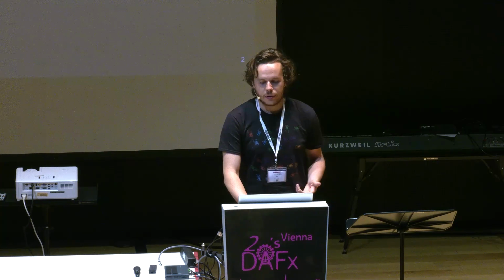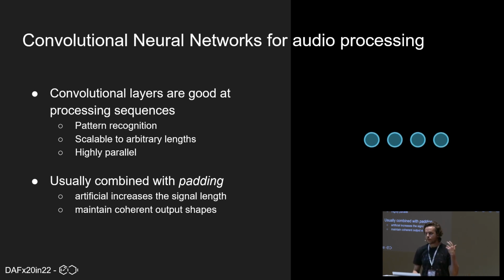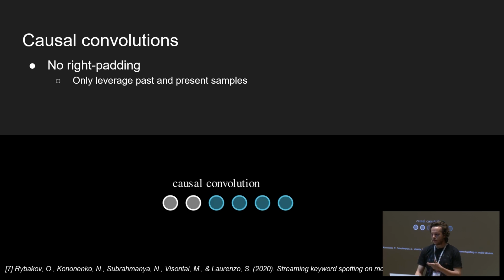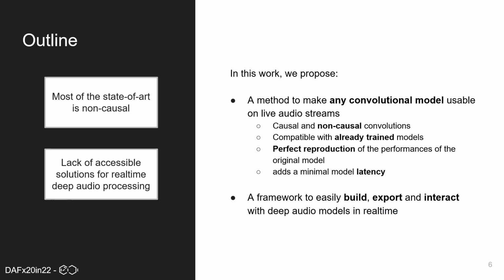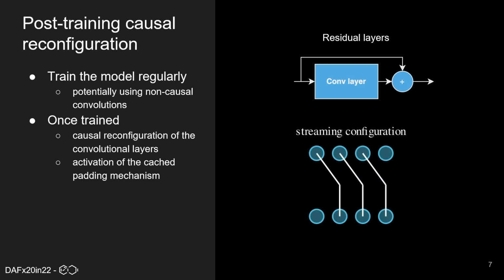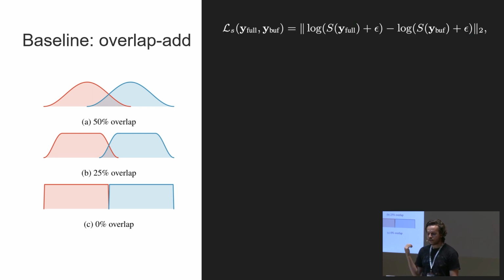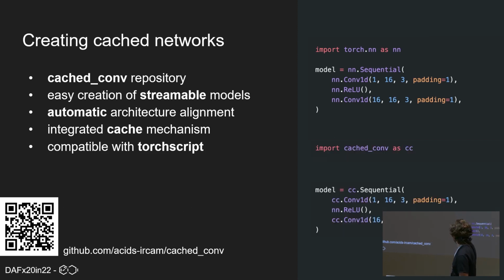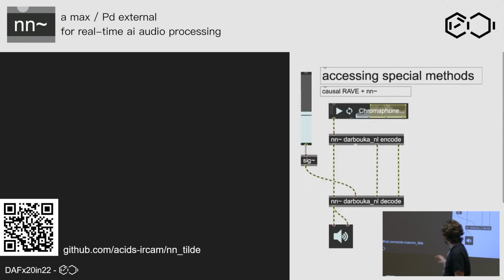DAFx20in22: STREAMABLE NEURAL AUDIO SYNTHESIS WITH NON-CAU... - Antoine Caillon and Philippe Esling